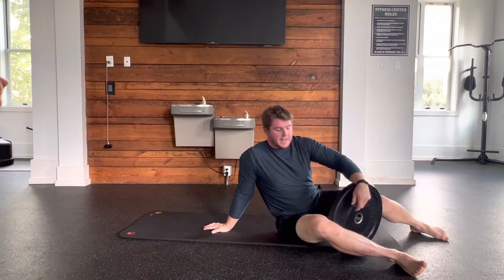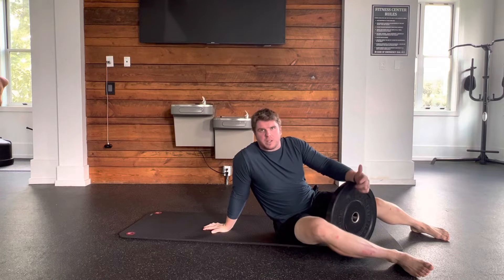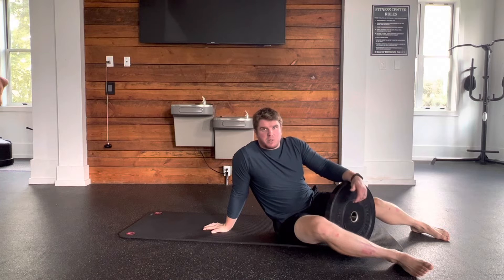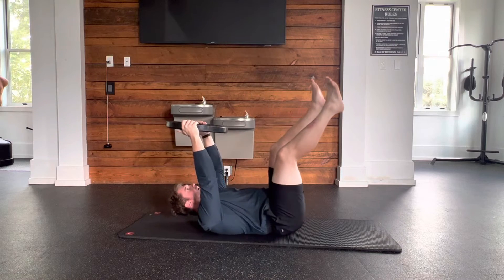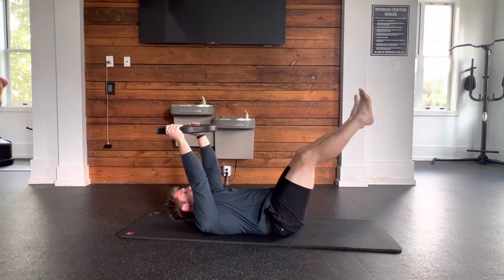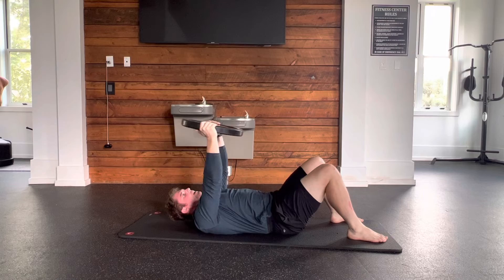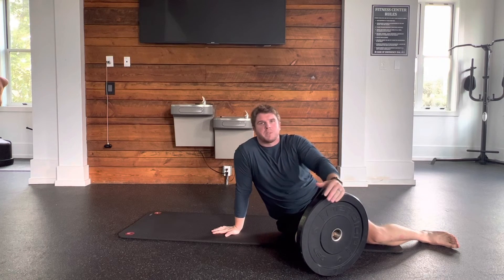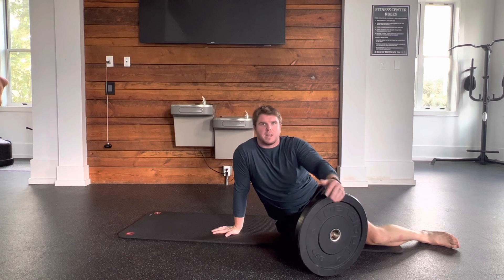Leg Lower w/ Weight